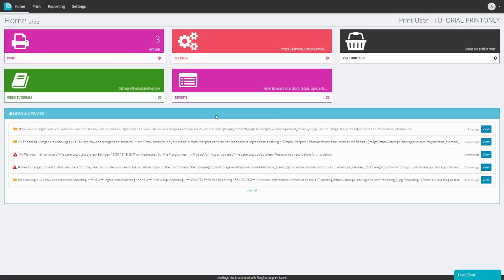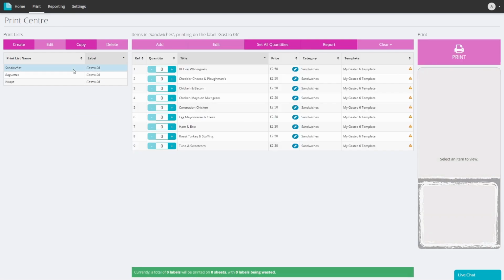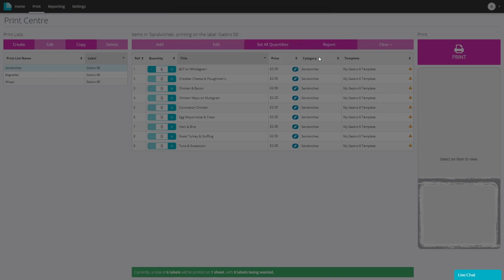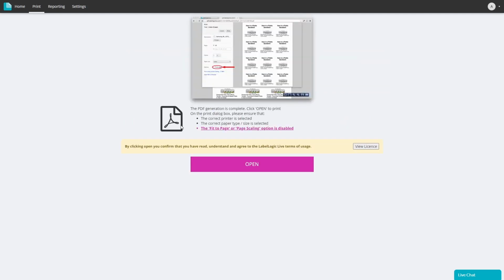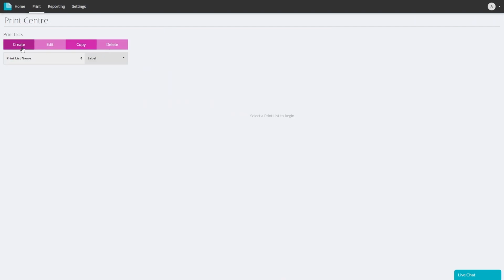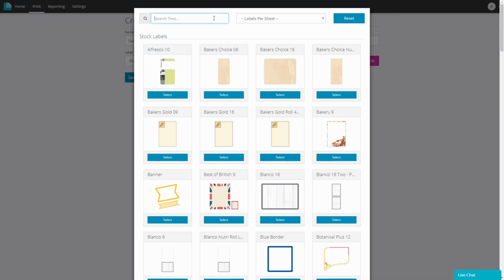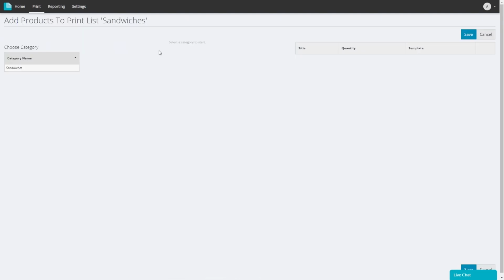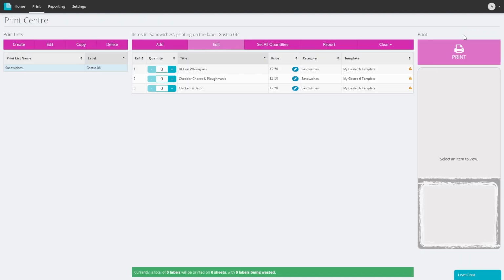Print User Tutorial